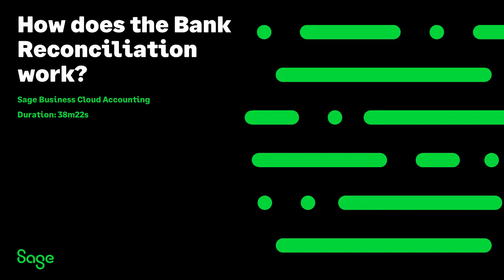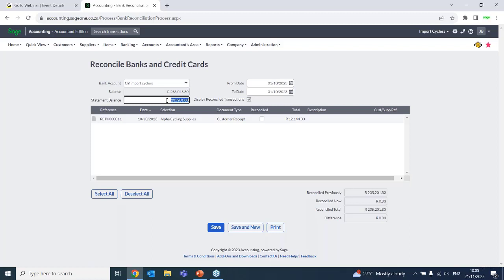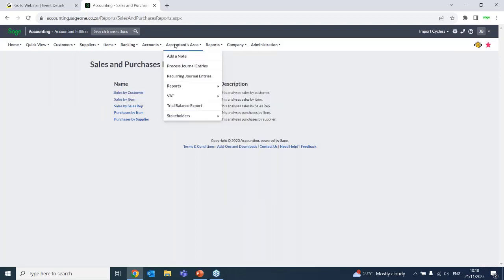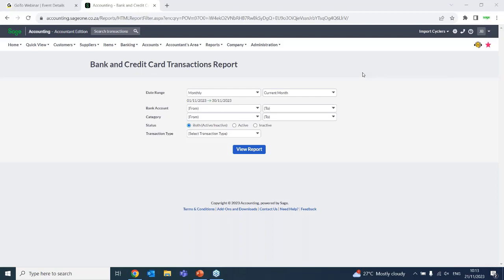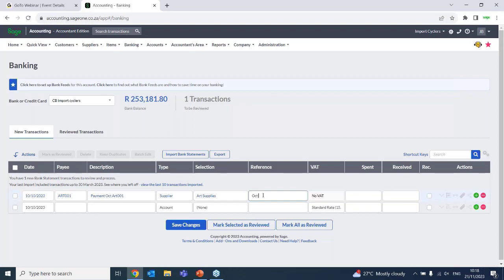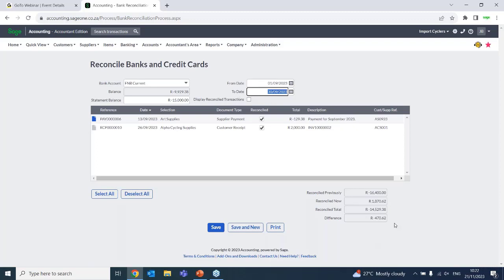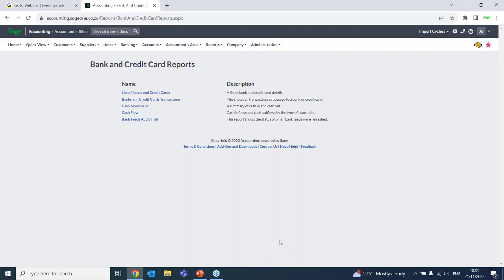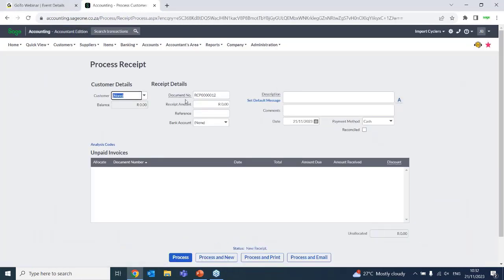Sage Business Cloud Accounting (AME) - Recording of webinar - How does the Bank Reconciliation work?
In this video we will demonstrate how the Bank Recon works in Sage Accounting.

2. Click the profile icon in the upper right corner.
3. Fill out the form and you are good to go.
4. Join the Sage Business Cloud Accounting Support Group
5. Want to know more?